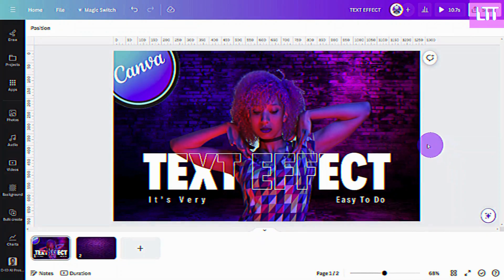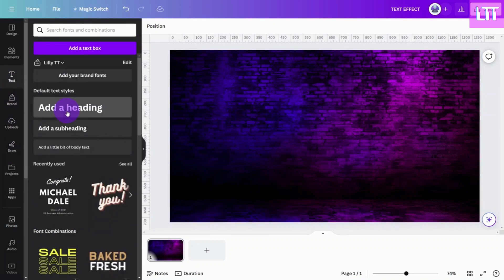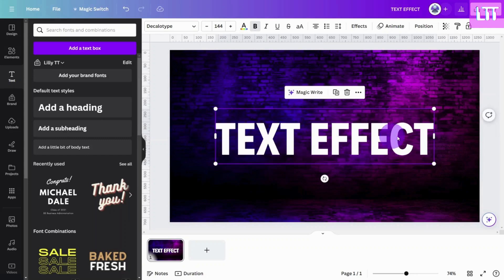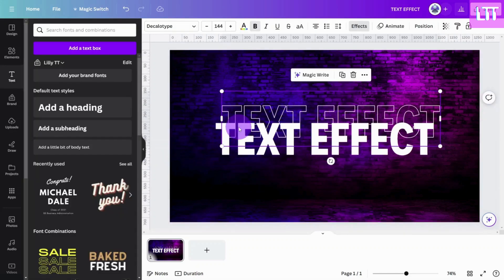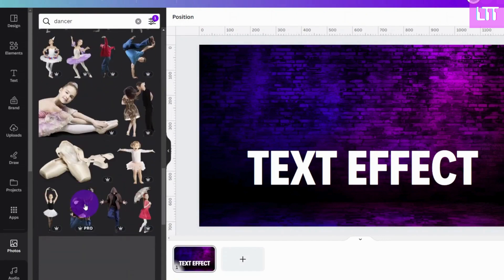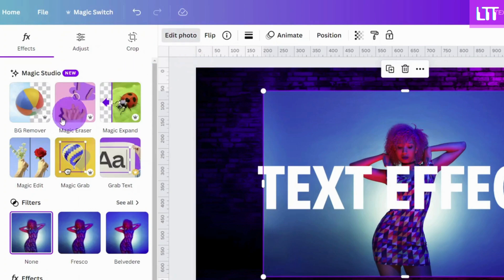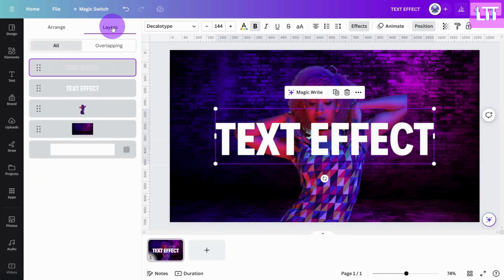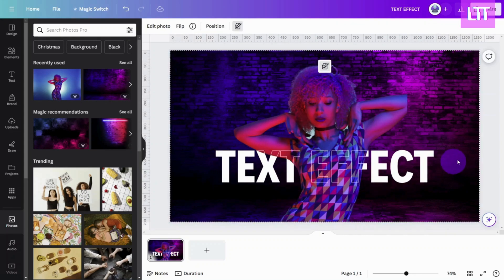How To Outline Text in CANVA - Quick Tutorial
In today's video we're diving into the realm of design magic as we unveil a simple yet impactful text effect using Canva.